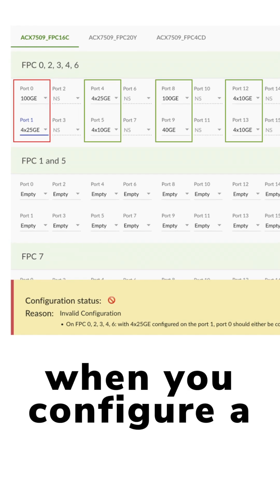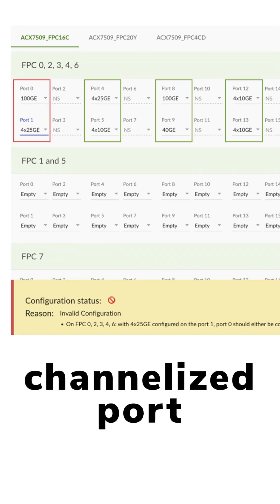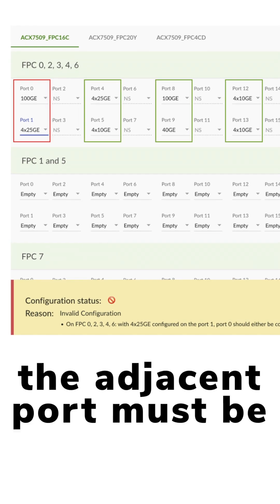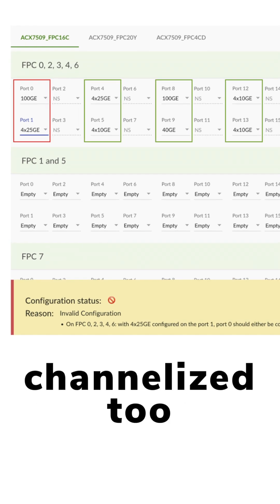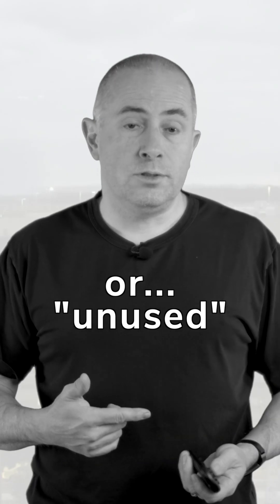Juniper ACX7509 FPC positioning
The Juniper ACX7509 supports 3 different types of line cards or "FPCs". It's important to know a couple of basic rules regarding their positioning in the chassis.